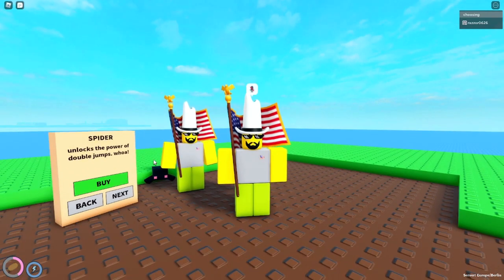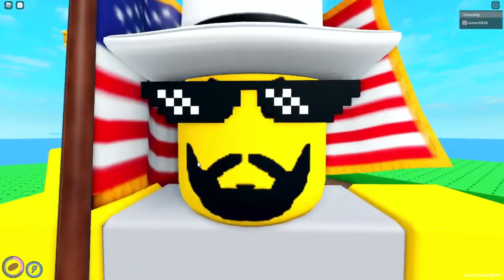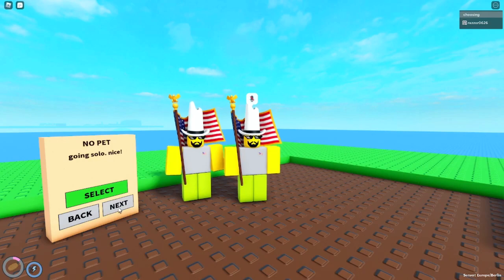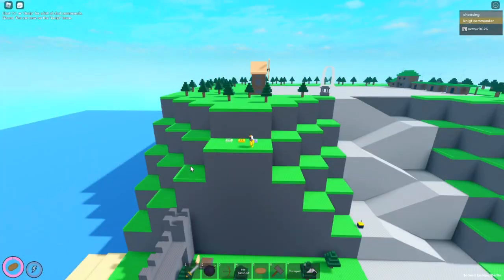Bordr News | New Glidar? Secret Trumpet Sound?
1st bordr news of 2022, lets see how it goes
Play the Game Here!